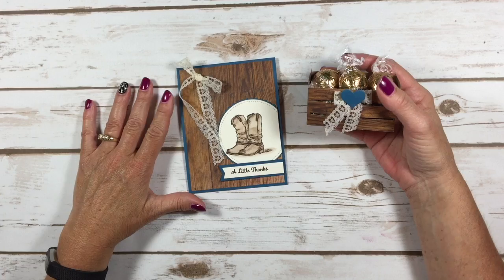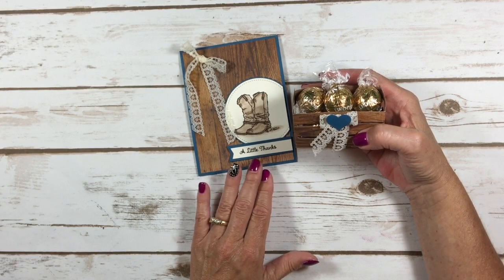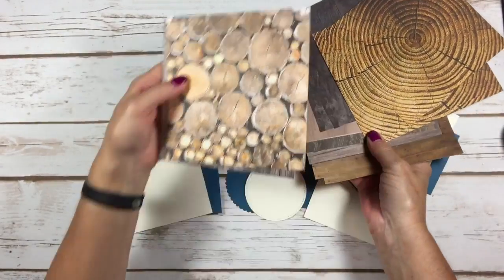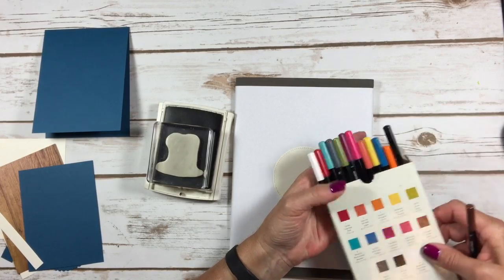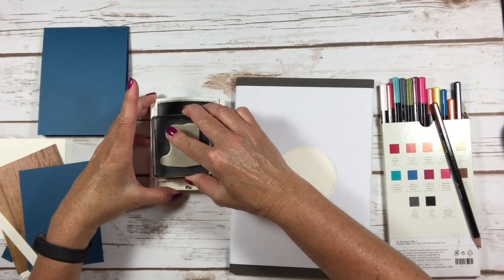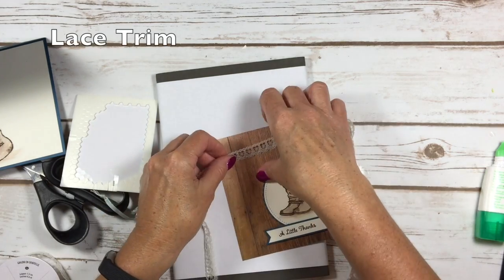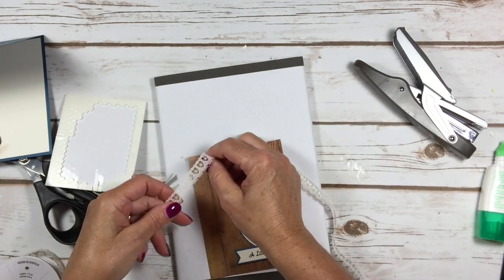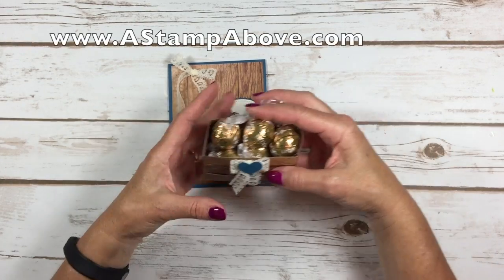Very Vintage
Here's a great video - short & sweet - showing you some watercoloring tips that I like to use. You can see all the details for this card and little crate on my blog here: